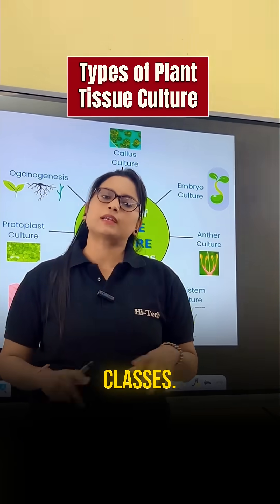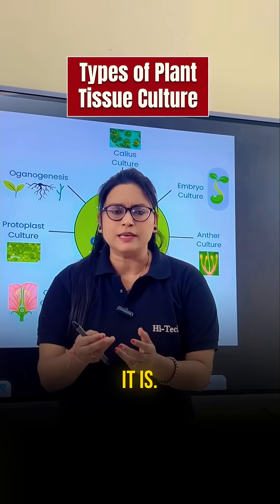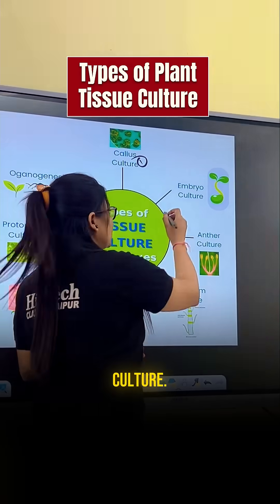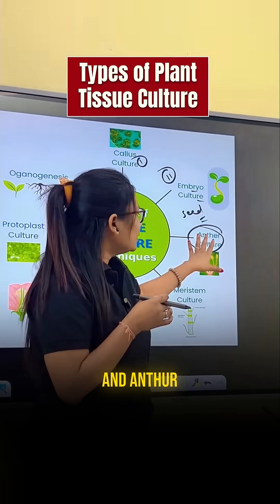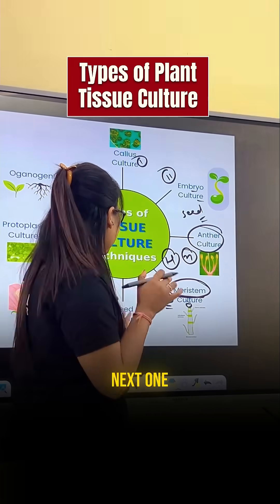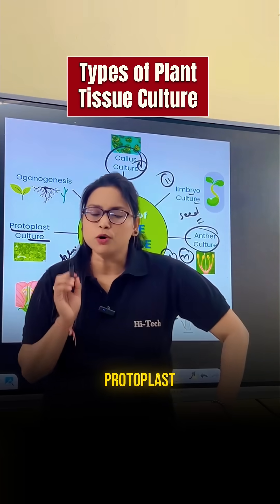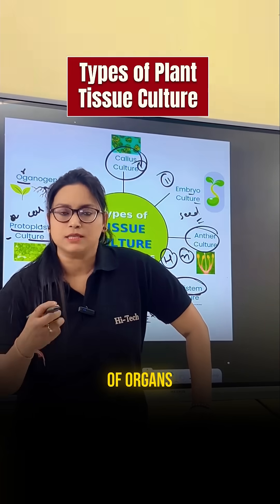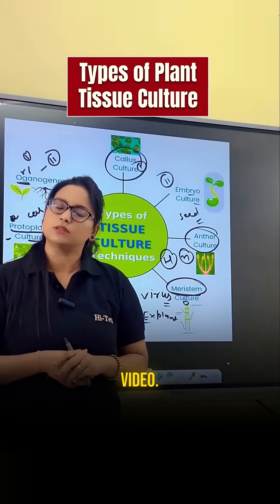Types of Plant Tissue Culture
⭕️ कृषि सामान्य ज्ञान

🔘Agriculture संबंधी  सभी Subject के Video's के लिंक

👉 JET, ICAR , BHU OFFLINE BATCH START

🔘  किसी भी प्रकार की जानकारी के लिए नीचे दिए गए नंबर पर कॉल करे

इस लिंक को क्लिक करके Install करें व हाई टेक क्लासेज उदयपुर की App का आनंद उठाये

👉🏻 क्यों है Hi Tech Classes App के ऑनलाइन कोर्स सबसे ख़ास?
 ✅ 𝗕𝗲𝘀𝘁 𝗘𝗱𝘂𝗰𝗮𝘁𝗼𝗿𝘀
 ✅ 𝗟𝗶𝘃𝗲 & 𝗥𝗲𝗰𝗼𝗿𝗱𝗲𝗱 𝗩𝗶𝗱𝗲𝗼 𝗟𝗲𝗰𝘁𝘂𝗿𝗲𝘀
 ✅ 𝗦𝗺𝗮𝗿𝘁 𝗘-𝗕𝗼𝗼𝗸𝘀 & 𝗘-𝗡𝗼𝘁𝗲𝘀
 ✅ 𝘾𝙡𝙖𝙨𝙨 𝗣𝗗𝗙𝘀
 ✅ 𝙋𝙧𝙖𝙘𝙩𝙞𝙘𝙚 𝙈𝘾𝙌'𝙨
 💬 24/7 Hours' Chat Bot Support
  ☎️ Offline Classes Information and Admission
🔶🔶 Contact:- 👇👇👇 प्रतिस्पर्धी परीक्षाओं के लिए नए बैच और पाठ्यक्रमों के बारे में जानकारी के लिए 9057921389, 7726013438 पर हमें कॉल करें (Call us at 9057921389,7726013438 for information about new batches and courses for competitive examinations) 🔶🔶